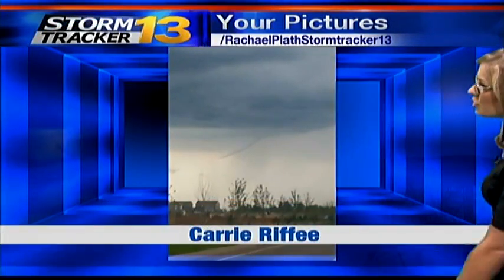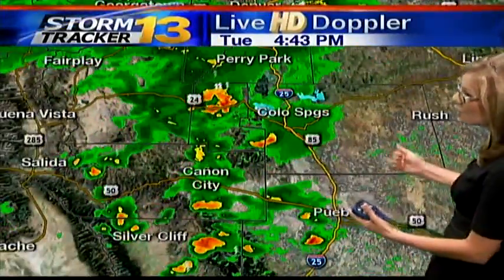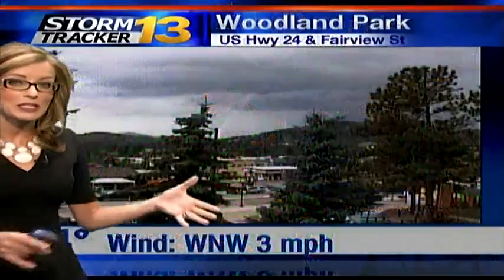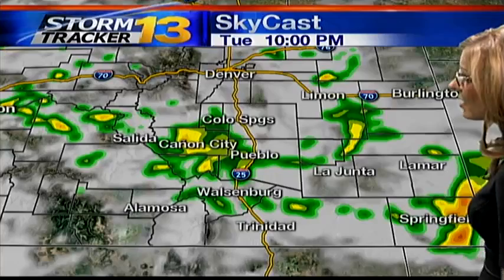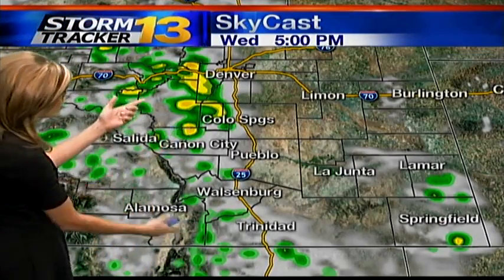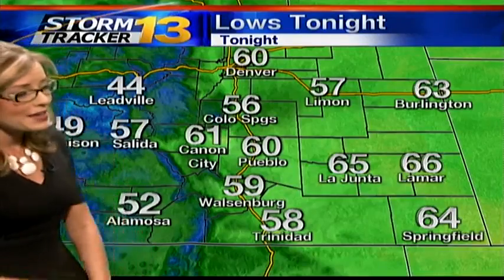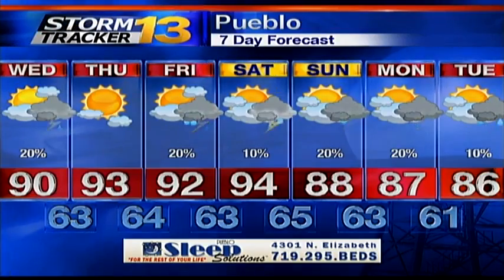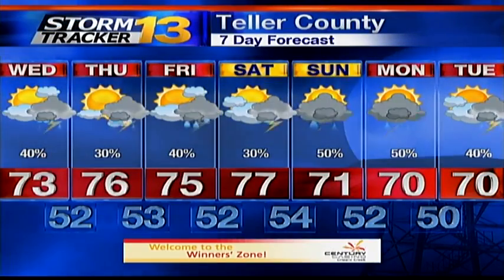Rachael's Tuesday Forecast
Heavy rain will be possible through the evening and into the first part of tonight.